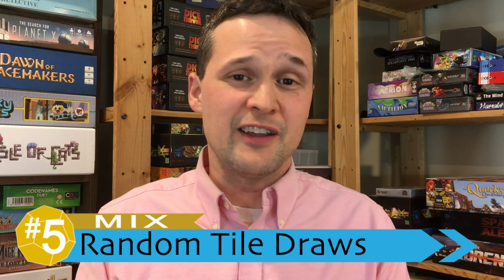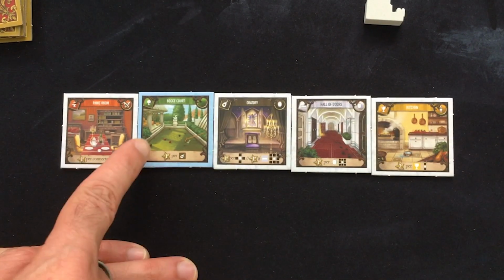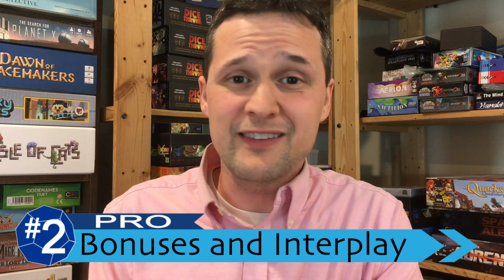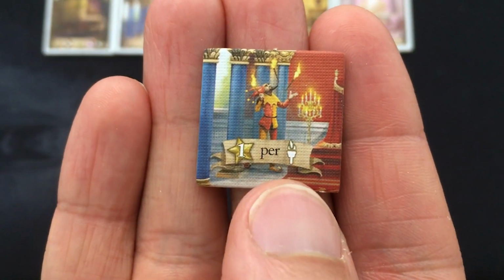Between Two Castles... : Secrets & Soirees | Solo Review | With Mike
Tile laying for a mad king? Sounds fun!
0:00 - Introduction
0:30 - Random Tile Draws
1:17 - Double  the Solo!
1:51 - AI Influencing
2:44 - Bonuses and Interplay
3:32 - Tile Placement
4:22 - Final Thoughts